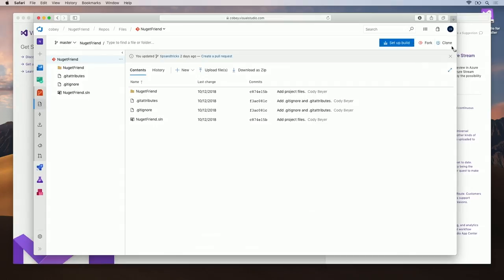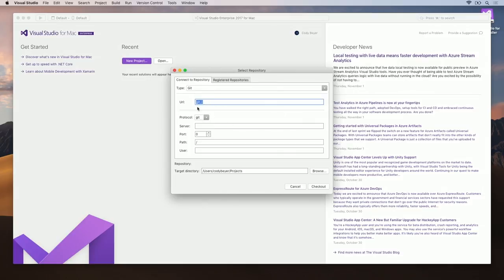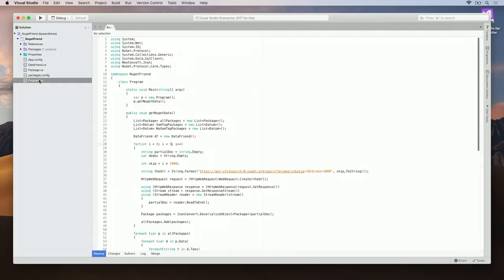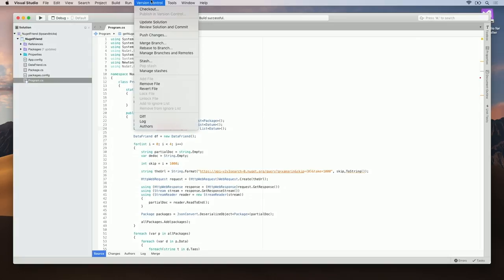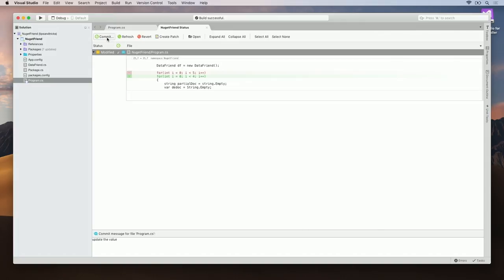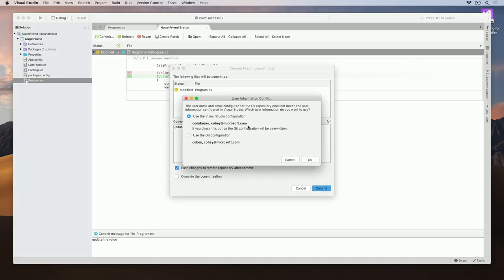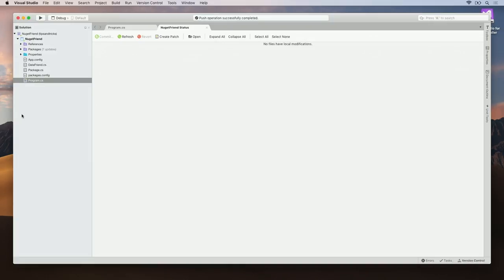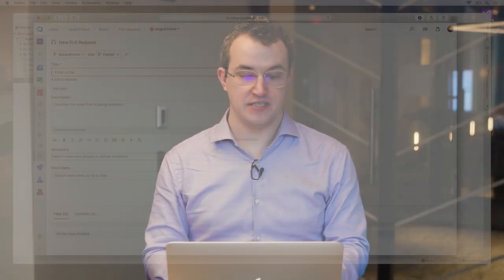Visual Studio For Mac: Manage Projects with Git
Want to know how to "git" started with using Visual Studio for Mac? In this video, Cody Beyer introduces Git support in Visual Studio for Mac, from check-out to push.